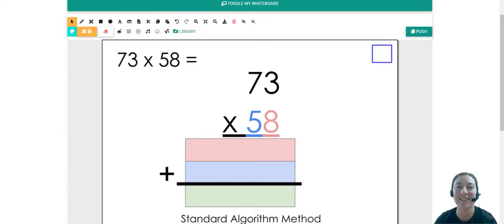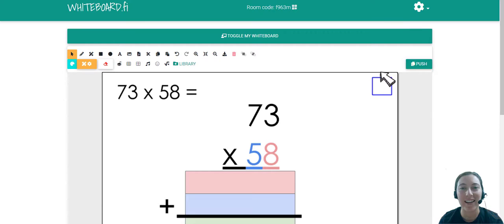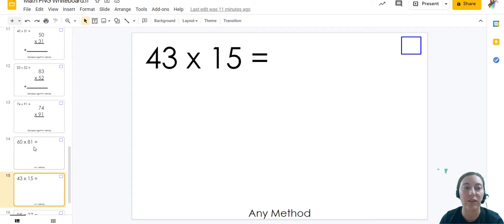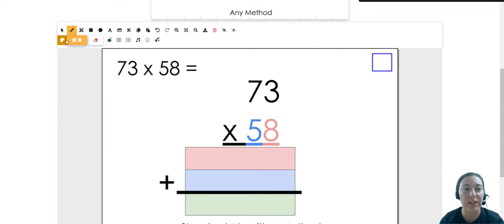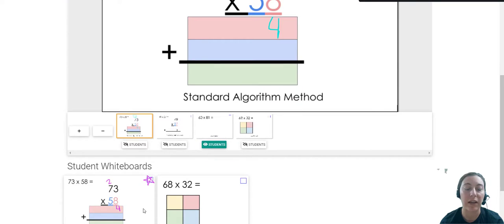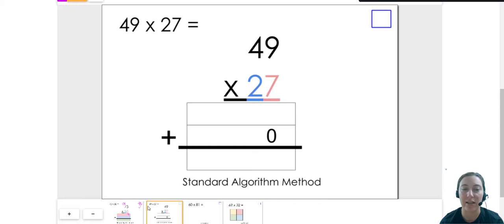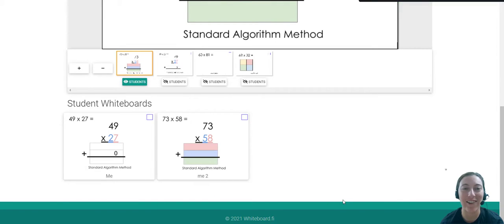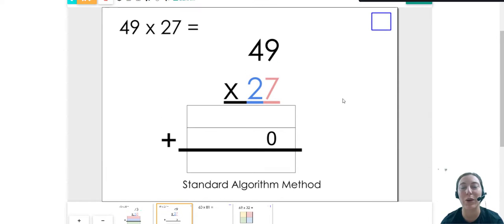PNG Trick for Whiteboard.fi